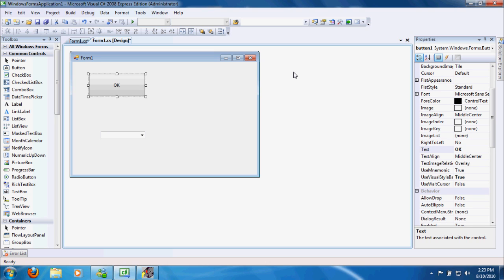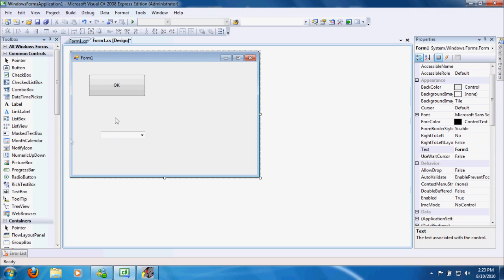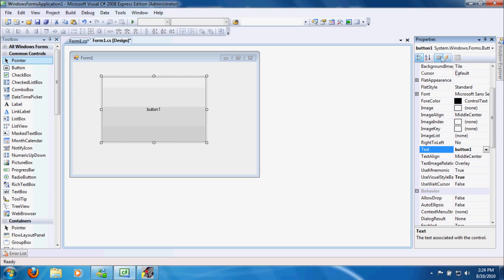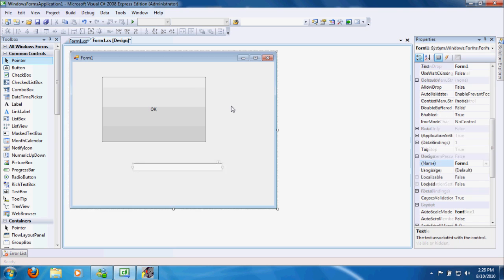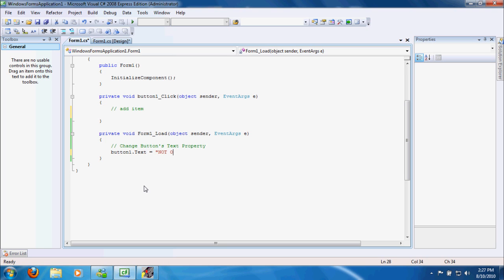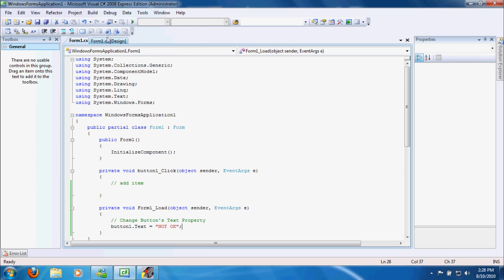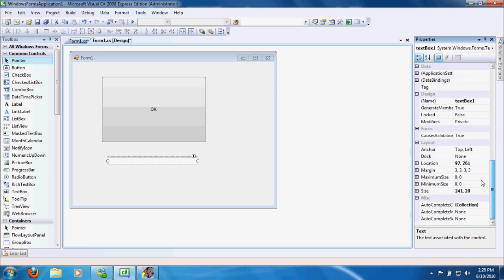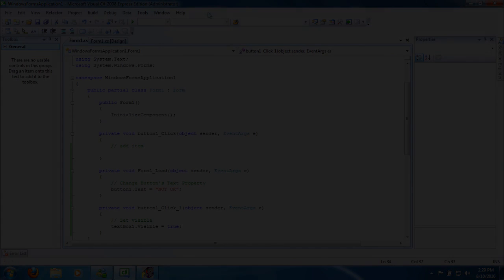C# Windows Programming: Lesson 2 - Controls/Properties [HD]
This tutorial describes the basics of properties and how to change them in both designer view and in real-time.  This tutorial assumes only basic programming knowledge and is aimed toward the absolute beginner.

I compile my code with Microsoft Visual C# 2008 Express Edition.  I record my videos with Hypercam 2 (now free), and I use Sony Vegas 7 to edit them.

Music provided free by "audionautix."